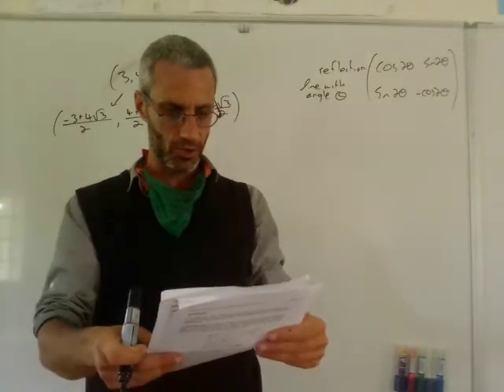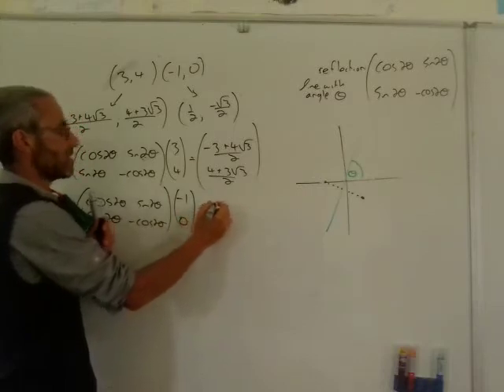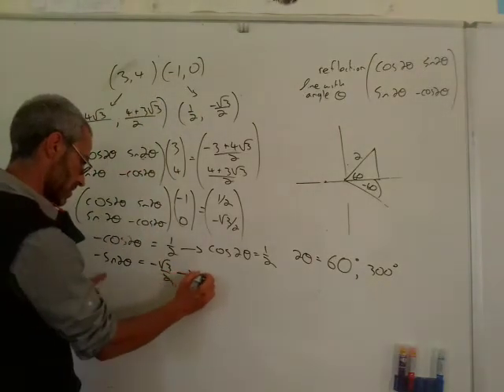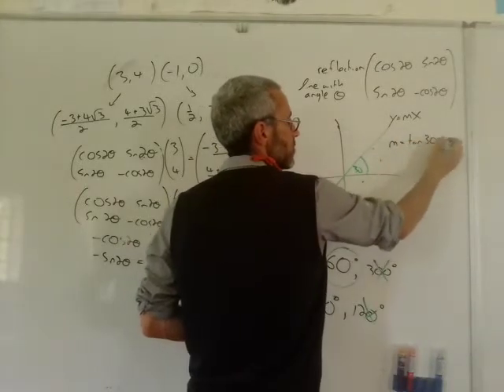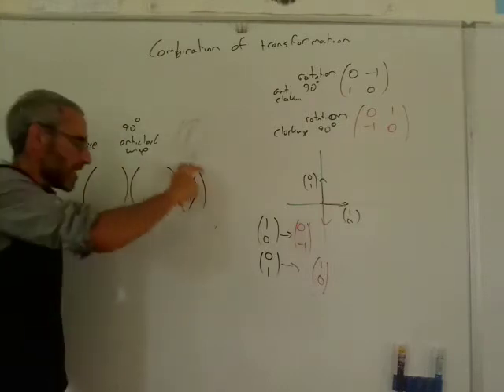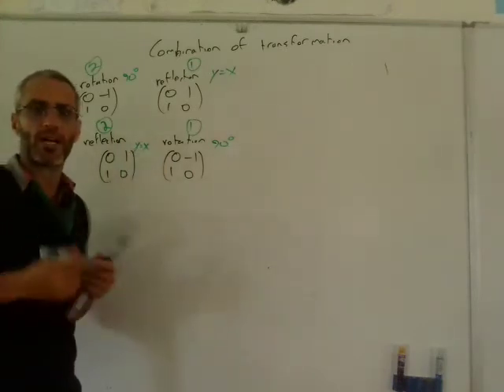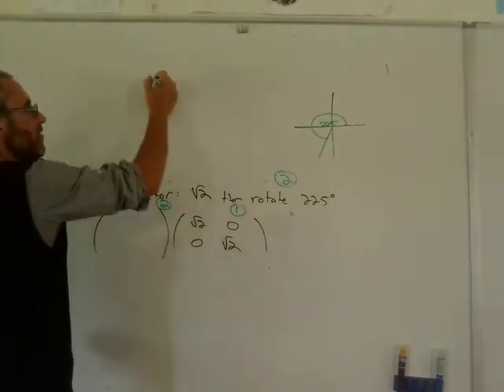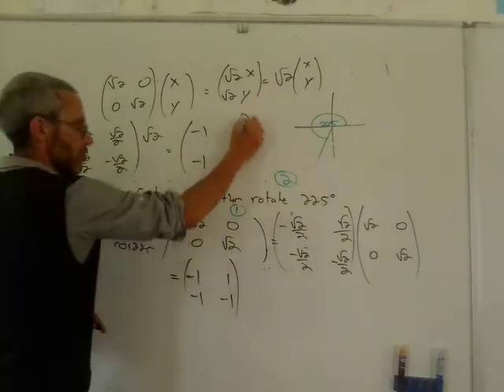AP grade 11 combinations of transformation